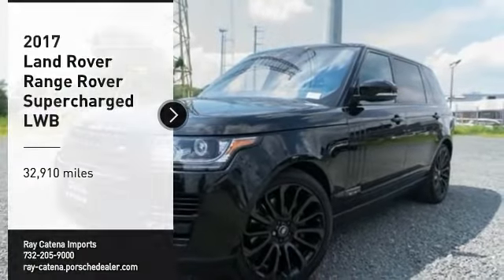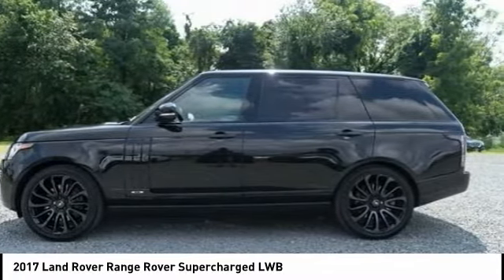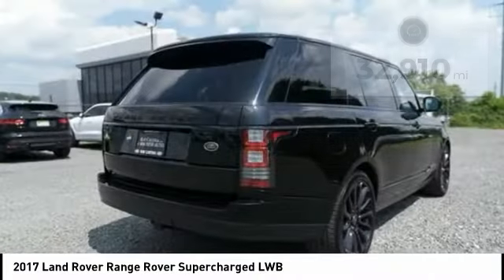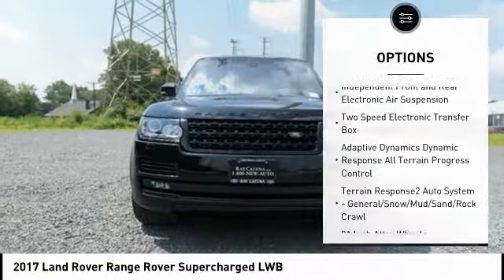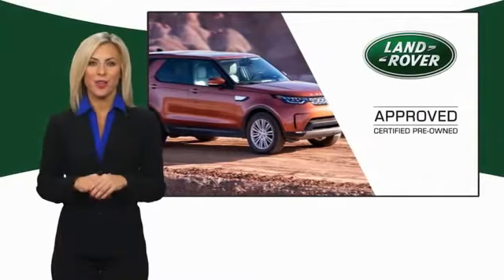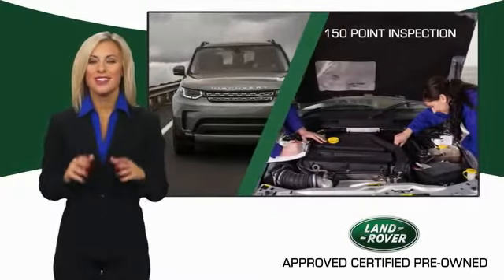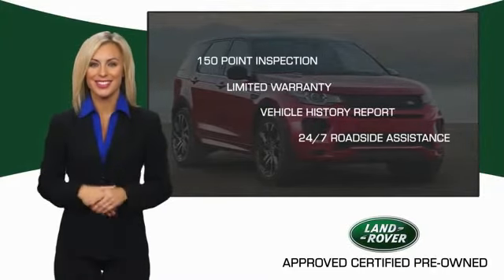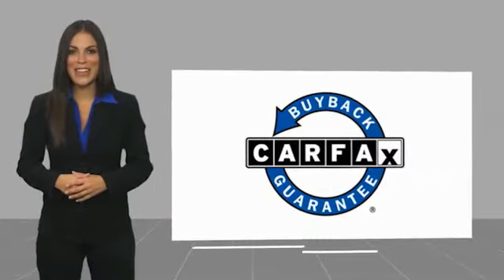2017 Land Rover Range Rover EDISON NJ R0750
2017 Land Rover Range Rover Supercharged LWB

920 US Highway 1 North

Clean CARFAX.